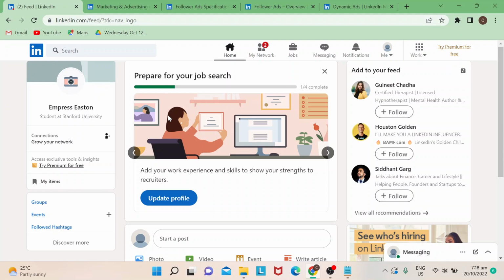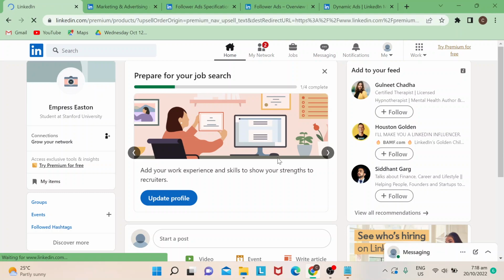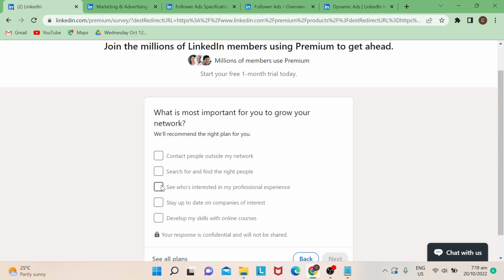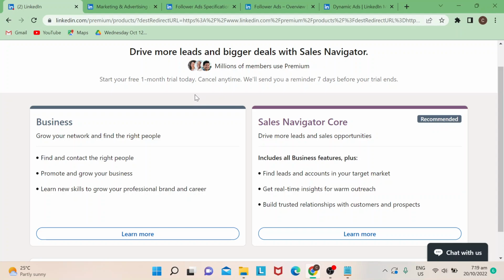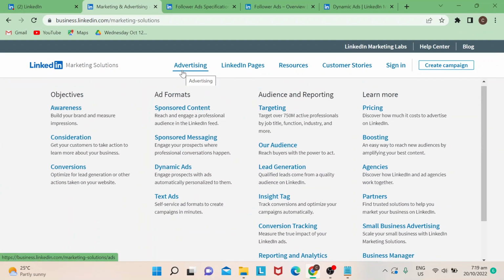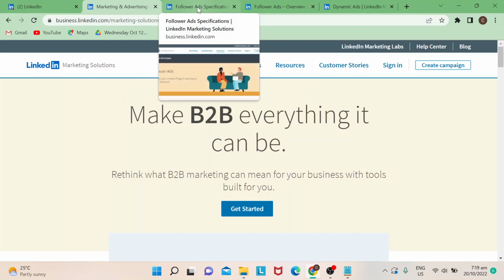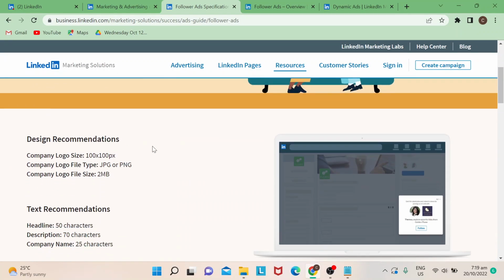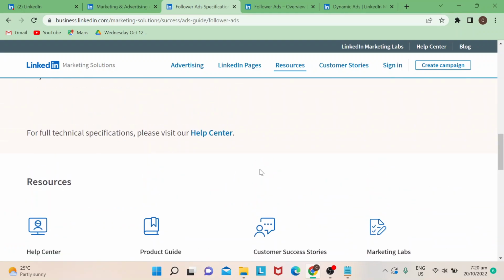How To Use LinkedIn Ads To Increase Followers Tutorial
Today I show how to use linkedin ads to increase followers tutorial,how to grow followers on linkedin,how to get more followers on linkedin company page,how to increase followers on linkedin company page,linkedin followers increase